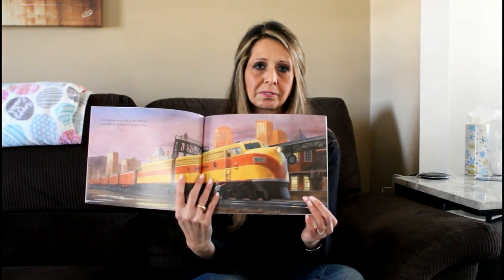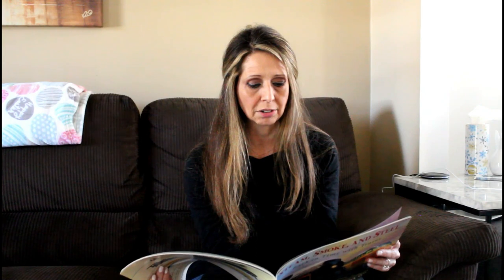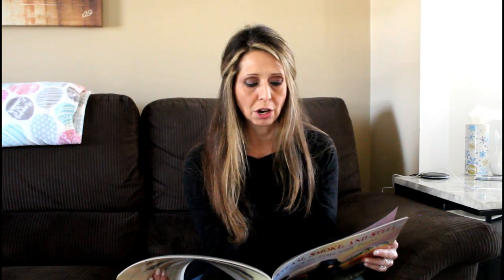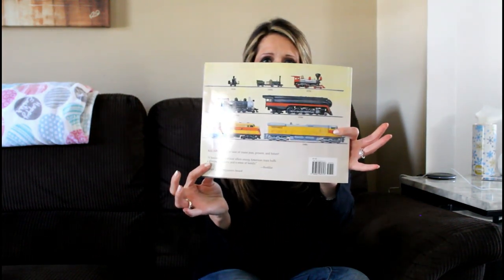Teri Sutherland reads Steam Smoke & Steel Back In Time With Trains White Lake Mi 3/19/23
Today Teri came over to read Steam Smoke & Steel by Patrick O Brien which is the book that I picked out for her.